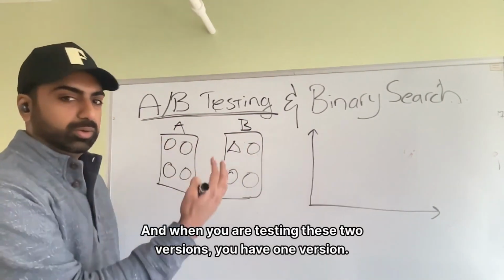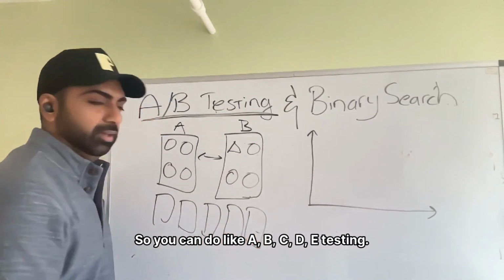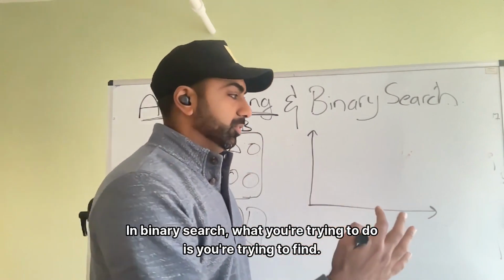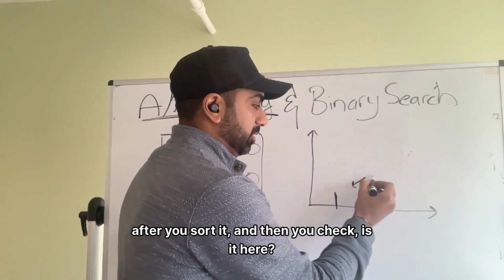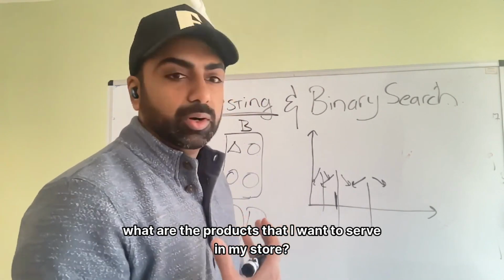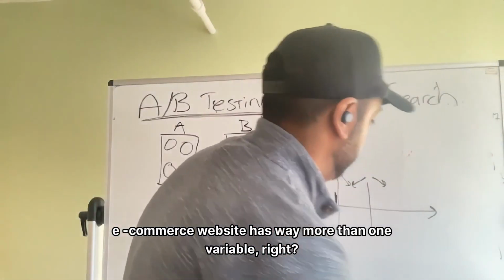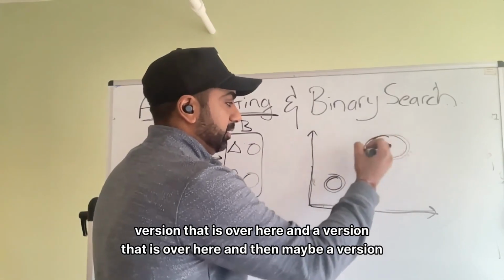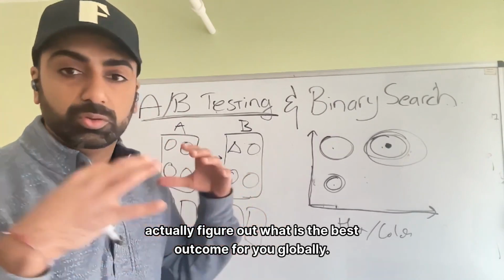A/B Testing and Binary Search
👨‍🏫 Whiteboard Wednesday:

Walking through a/b testing and binary search.